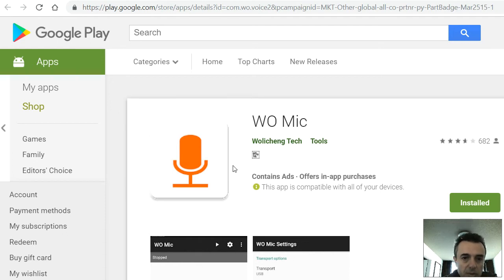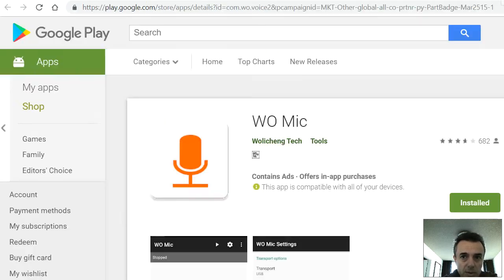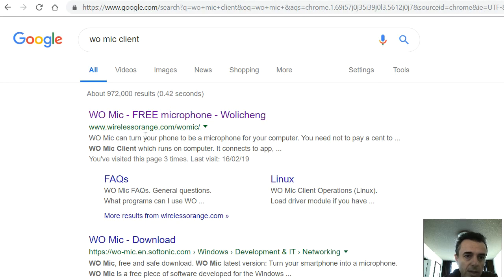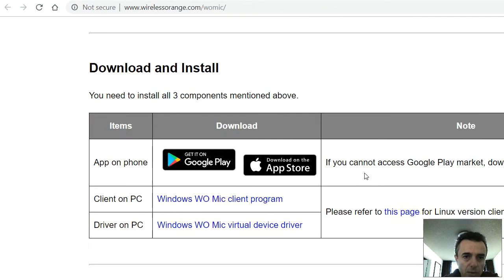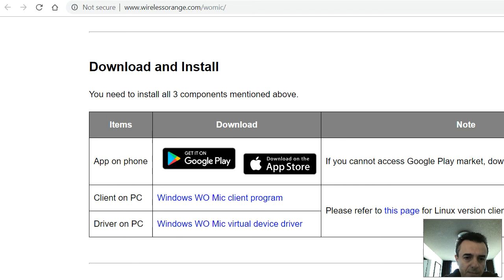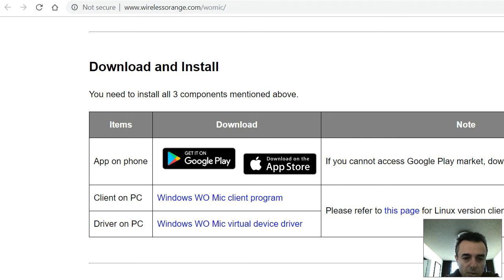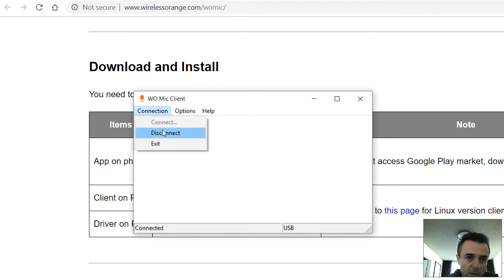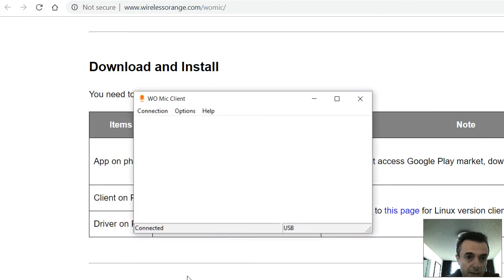How to Use Your Phone As a Microphone. Free App and How to Connect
I found this best free app that you can use to turn your Android or iPhone into a microphone for free. I am now using this every time I need to have a good quality microphone connected to my PC and it works every time!